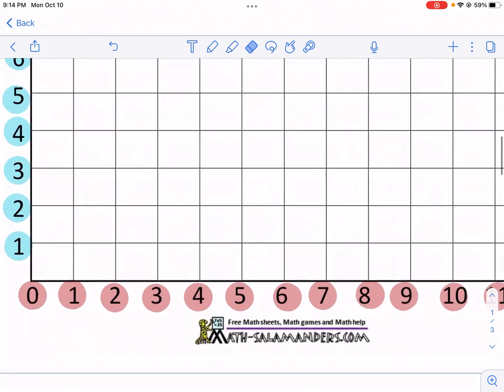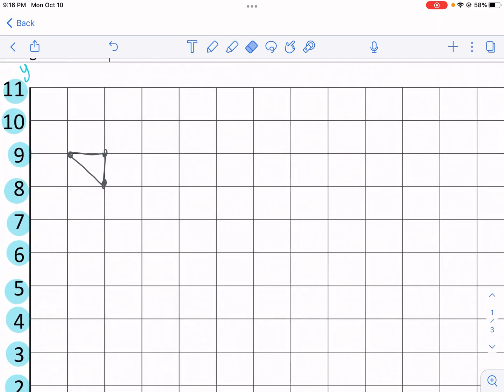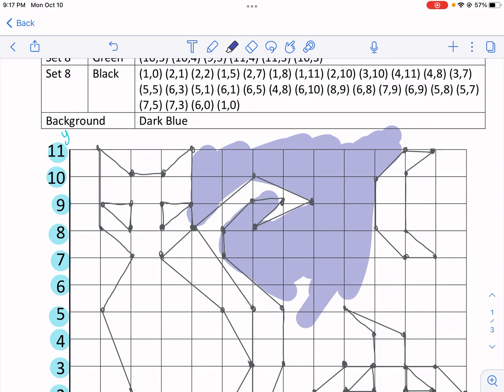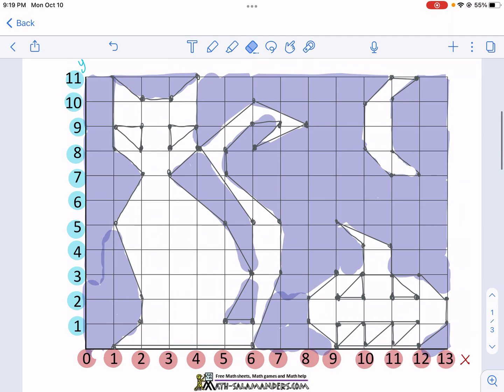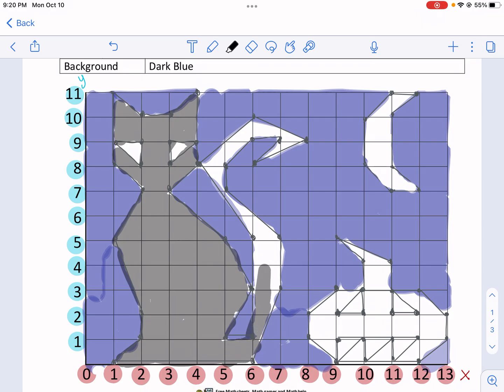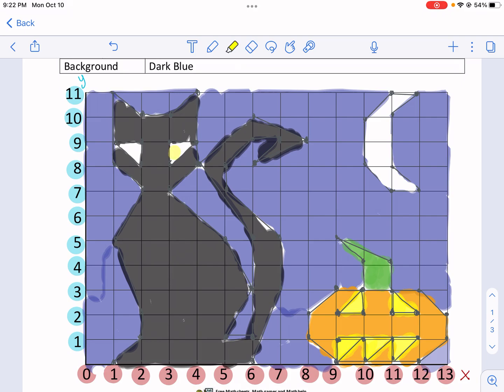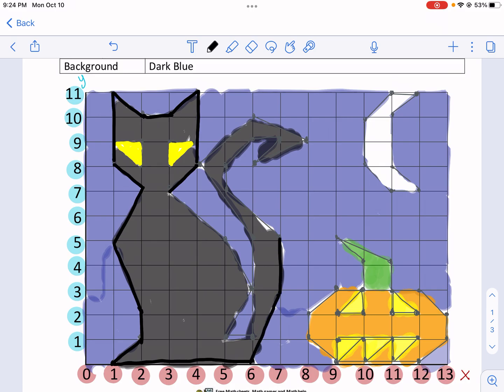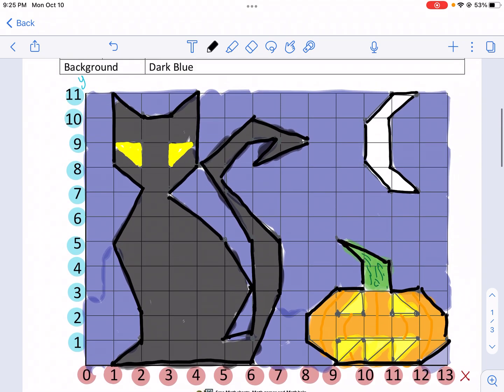Math-Salamanders: Halloween Coordinates 3